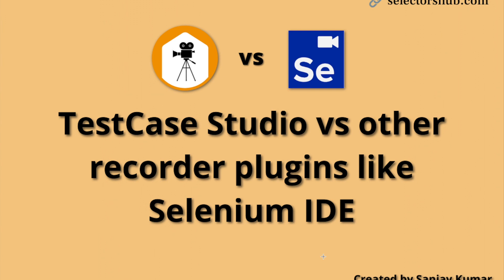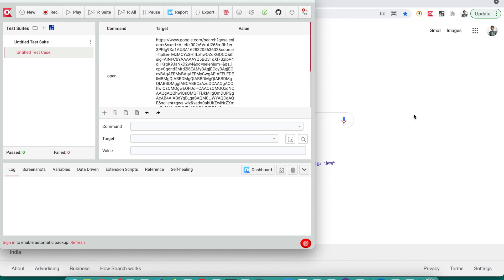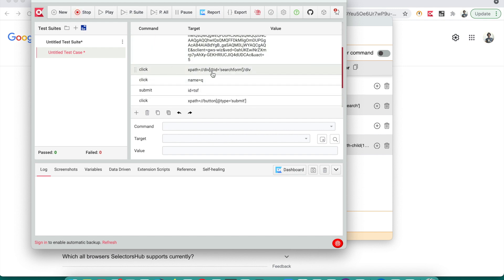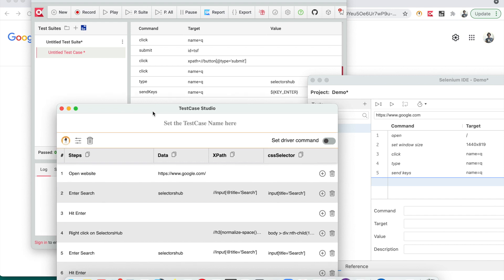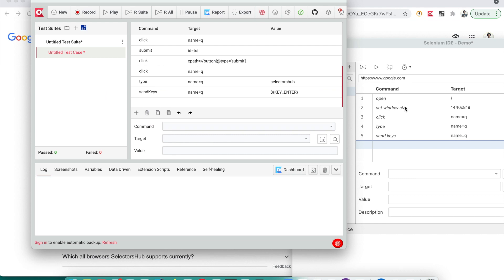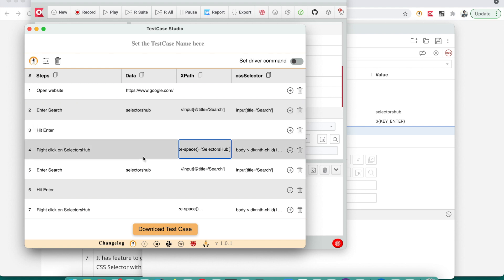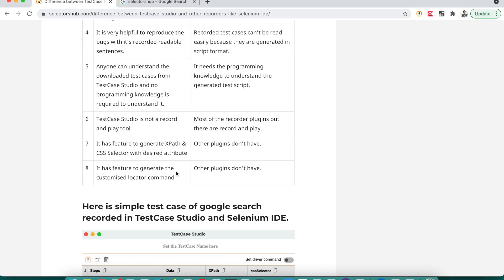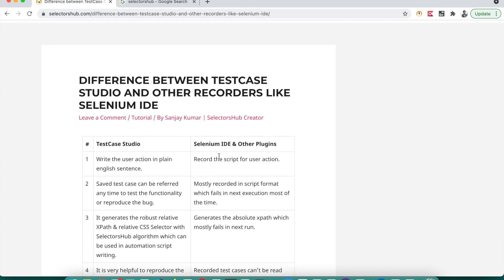What is the difference between TestCase Studio and other plugins like Selenium IDE